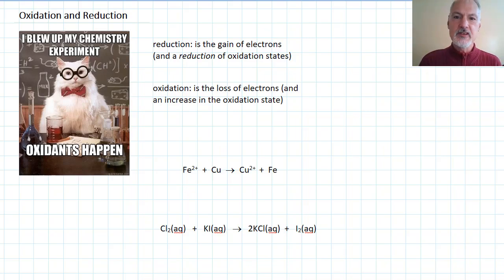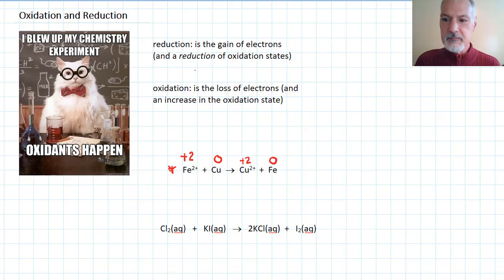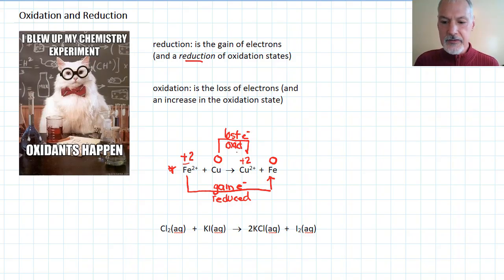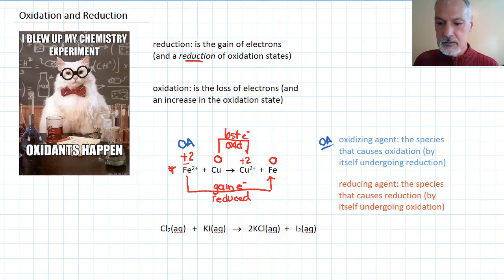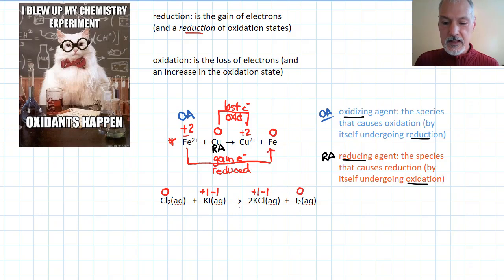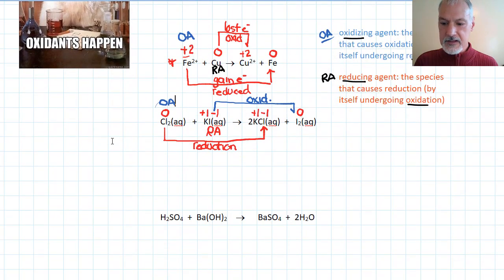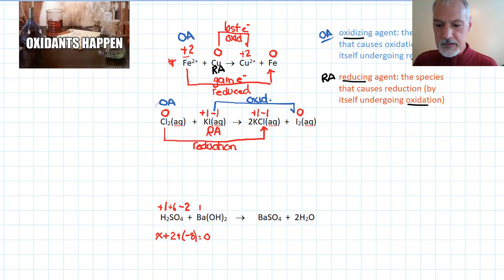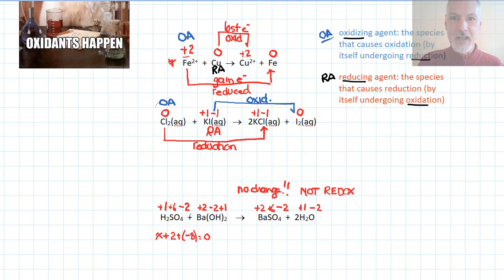Reactivity 3.2.1 Oxidation and Reduction [IB Chemistry SL/HL]